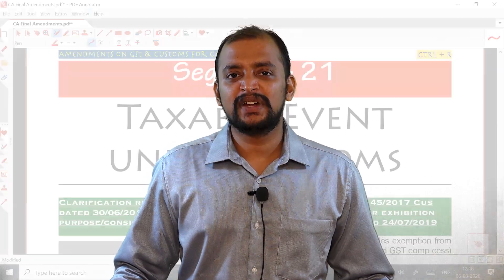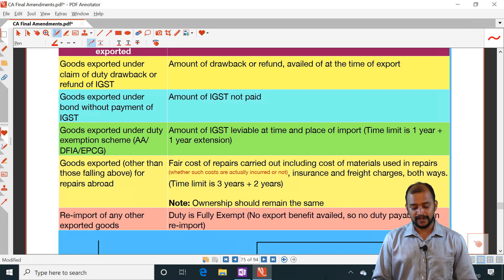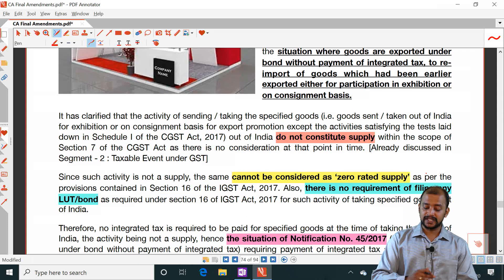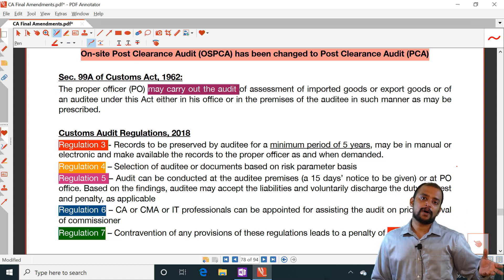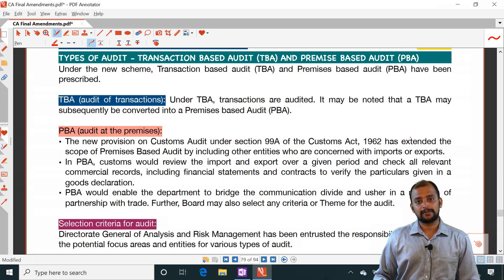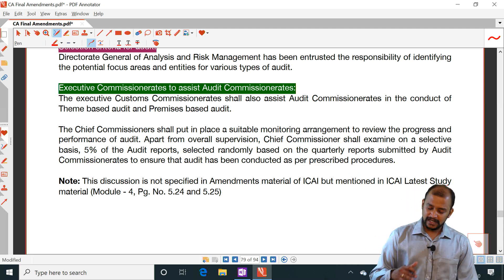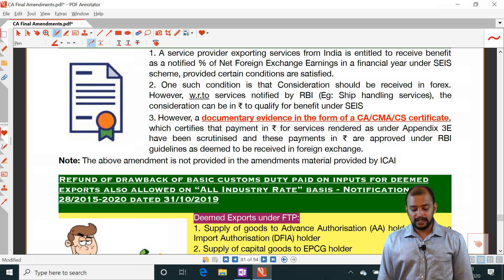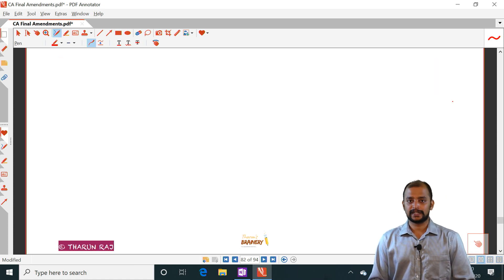10. Amendments in Customs & FTP (May 20 / Nov 20)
CA FINAL GST AND CUSTOMS CLASSES BY THARUN RAJ.